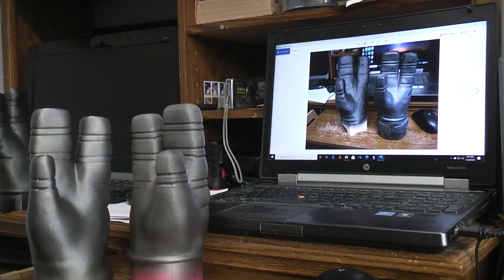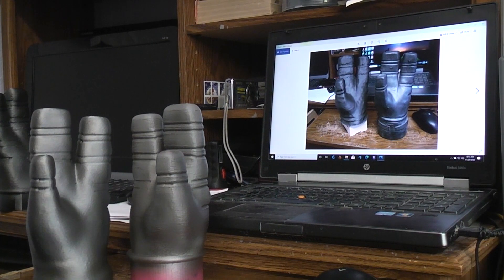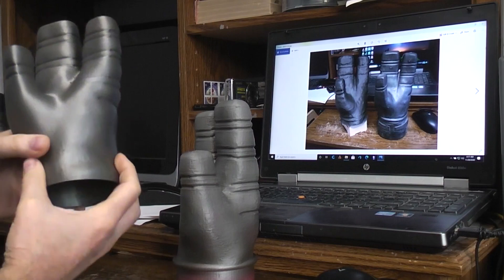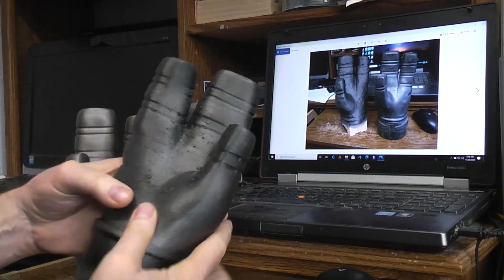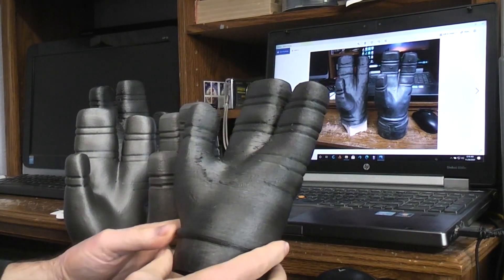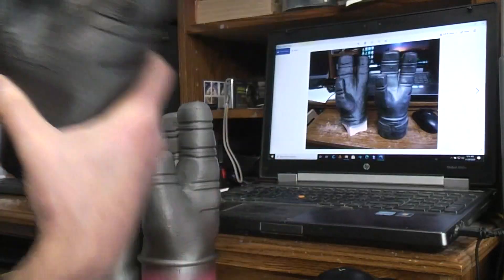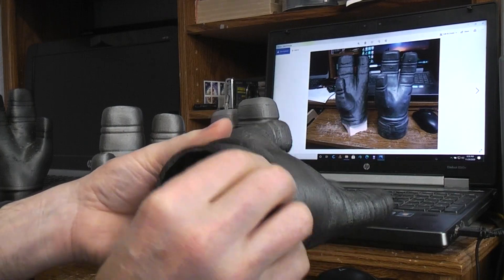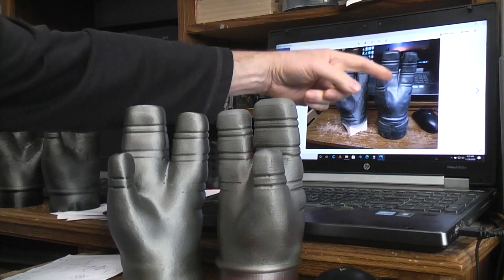Improved Robby the Robot Glove scan. Flexible or solid print.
Here is a improved Robby the Robot glove based on a 3d scan and cleaned up by Zarior. I then added the wrist bead and insert.
The  improved stl files should pop up on thing-i-verse "i hope".
Videos and STL files for a glove scaled for the Wlamart Robby the Robot toy